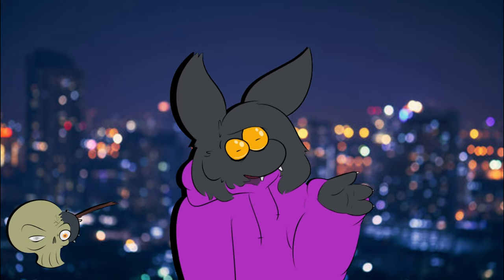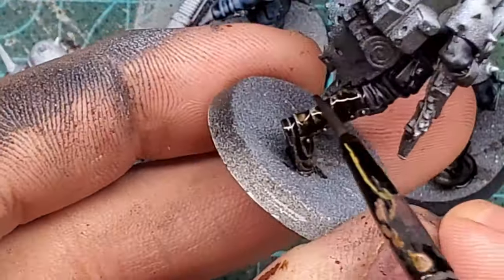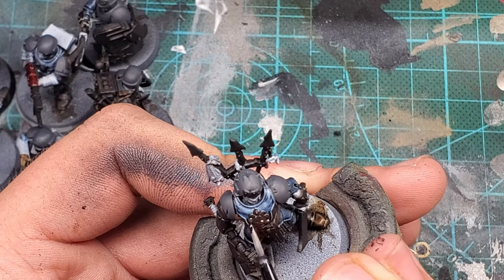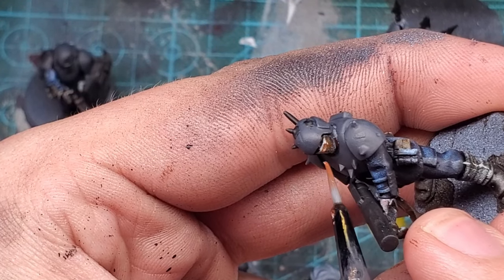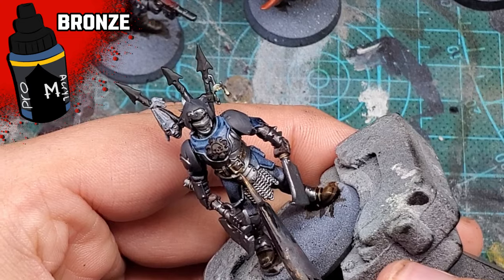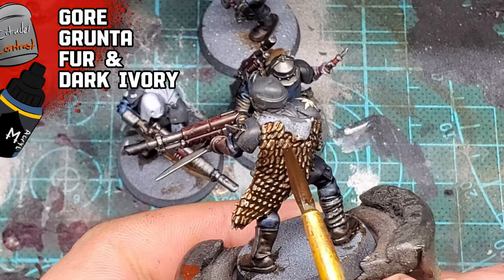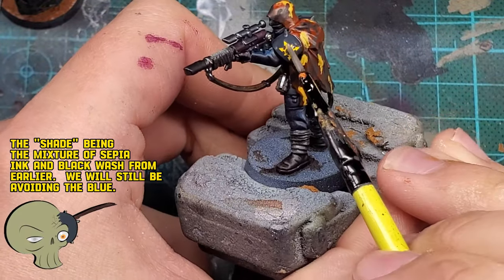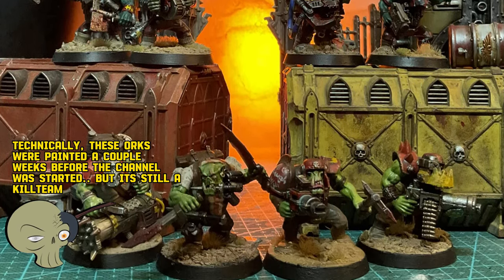Challenging My Miniature Painting Skills: The Speed Paint Struggle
Join me as I open up about the difficulties of forcing myself to paint quickly... It took a lot of self control but I think it was worth it, even though I totally broke some unwritten rules of speedpainting.. I guess this is more of a table top ready look but yknow.